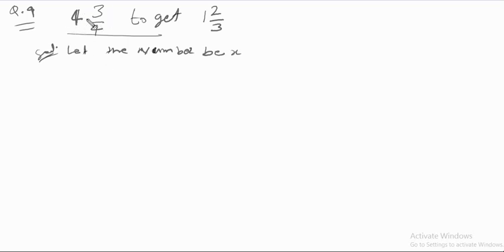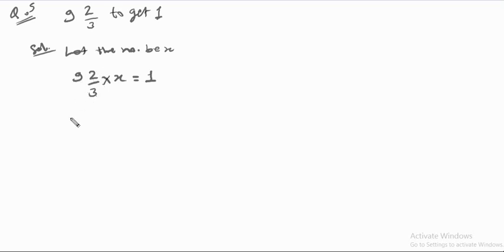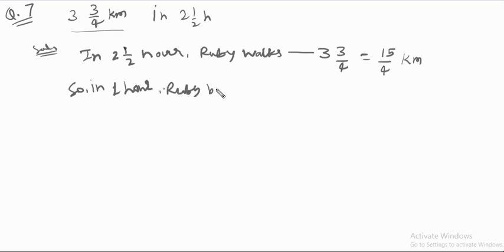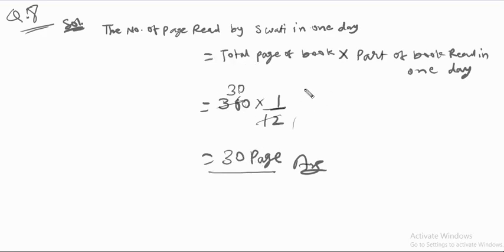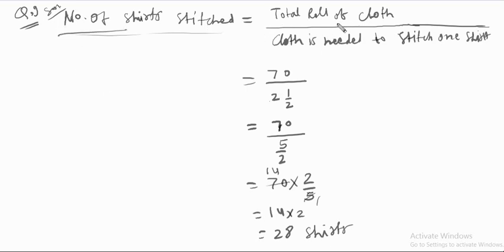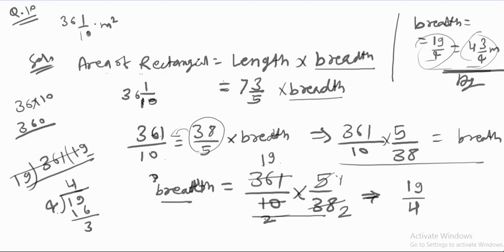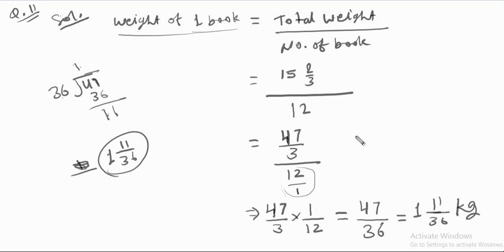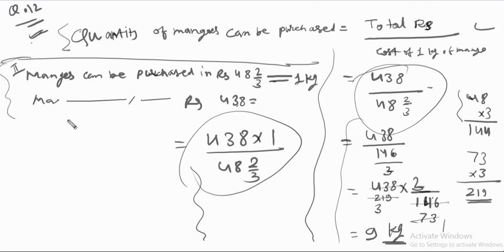Chapter-2 part-4; Solution of mathsight class 7th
Chapter-2 part-4; Solution of mathsight class 7th CBSE book solution chapter wise this chapter 2, part 4 of mathematics